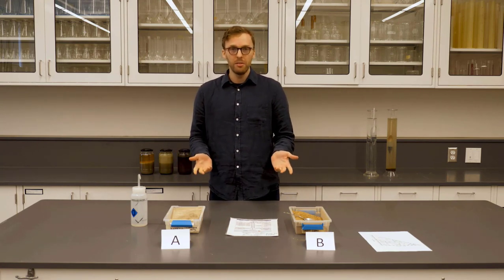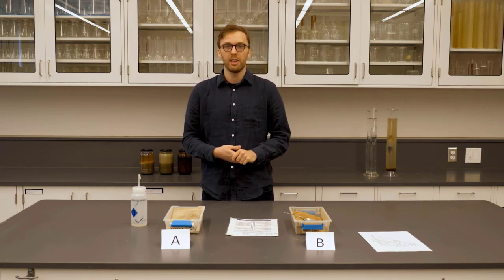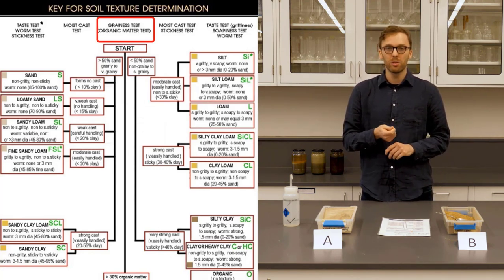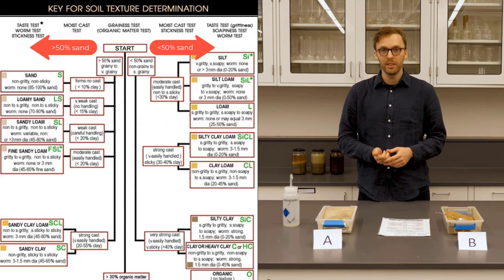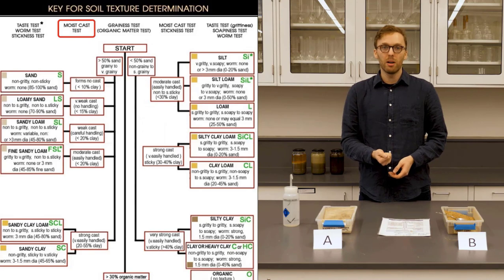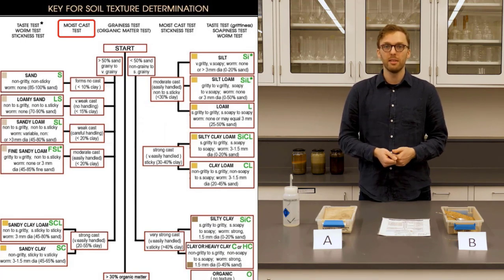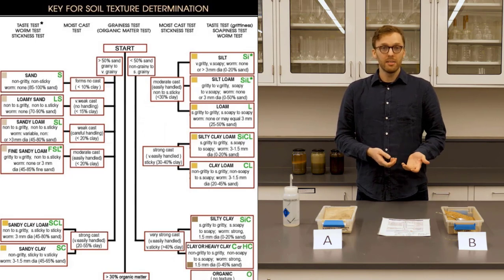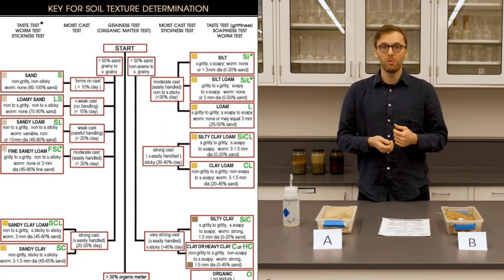Soil Hand Texturing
This video walks you through the steps to determine a soil's texture by performing hand texturing of soils.